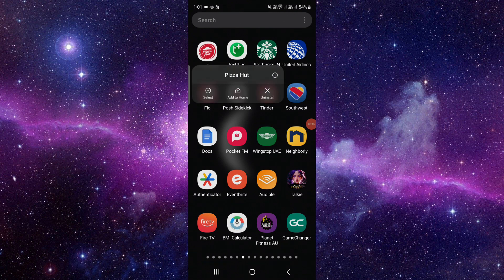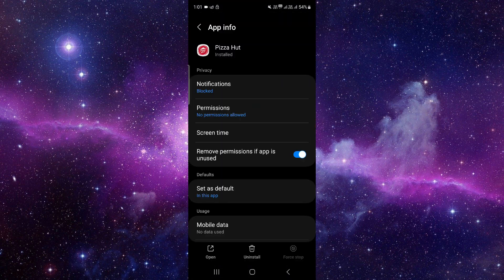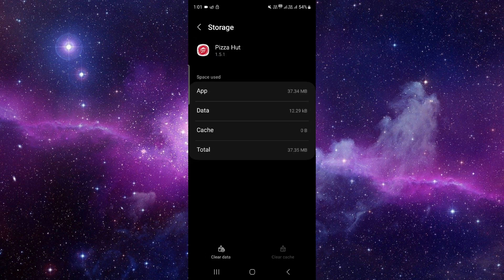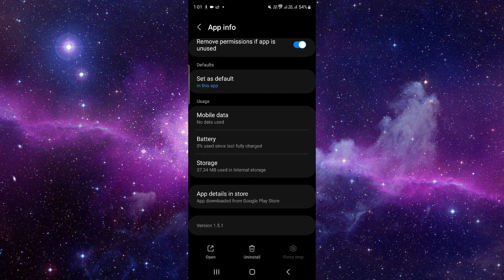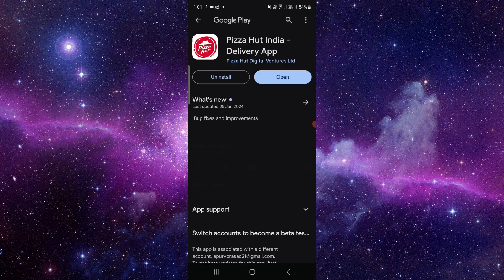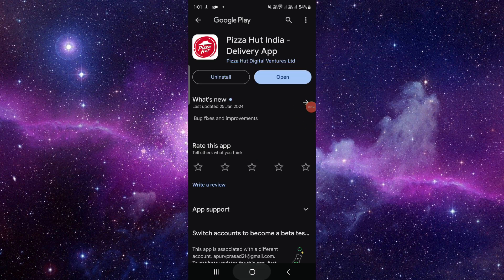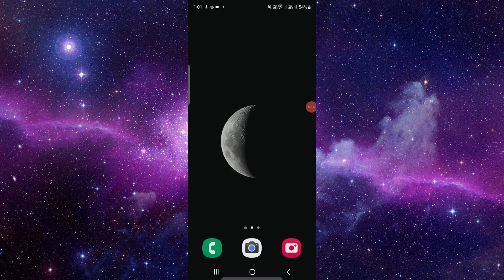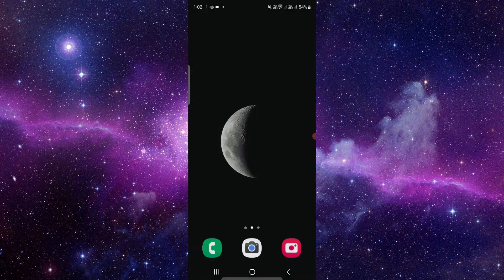✅ How To Fix Pizza Hut App Not Working (Full Guide)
Having trouble with your Pizza Hut app? Don't let technical glitches ruin your pizza ordering experience! In this comprehensive guide, we'll provide you with step-by-step solutions to troubleshoot common problems and get your Pizza Hut app functioning smoothly again. Whether you're encountering order errors, payment issues, or other challenges, we've got you covered. Say goodbye to pizza ordering interruptions and hello to seamless cravings satisfaction with Pizza Hut!

Key Learning Points:
• Full guide on fixing Pizza Hut app issues
• Step-by-step solutions for common problems
• Ensure uninterrupted pizza ordering experiences with our troubleshooting tips